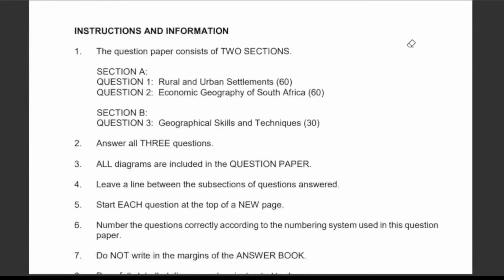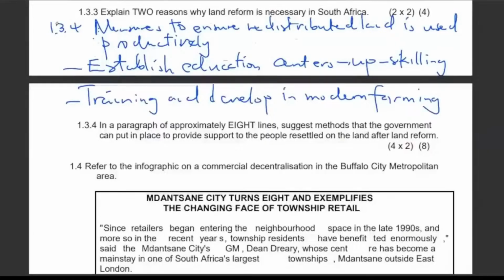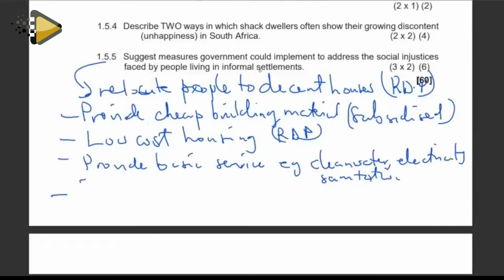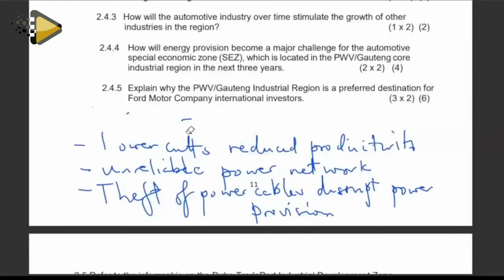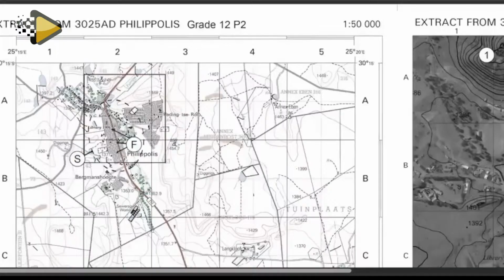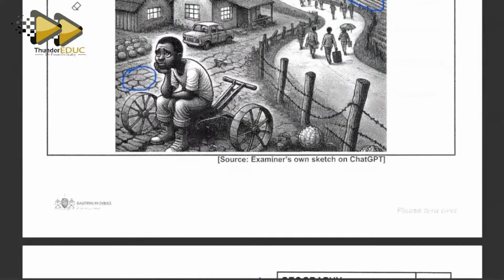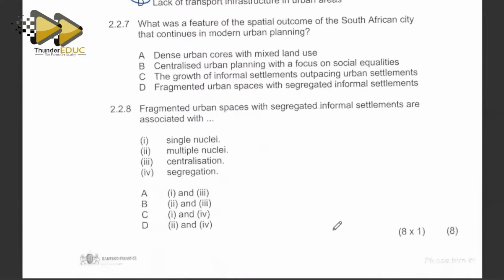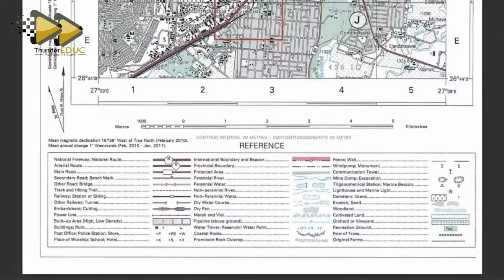2025 GEOGRAPHY P.2 2025 PREPARATORY EXAM [THUNDEREDUC] NCS GRADE 12 GEOGRAPHY GRADE 12 PAPER 2 PRE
2025 GEOGRAPHY P.2 2025  PREPARATORY EXAMS THUNDEREDUC] NCS GRADE 12 GEOGRAPHY GRADE 12 PAPER 2 PREP